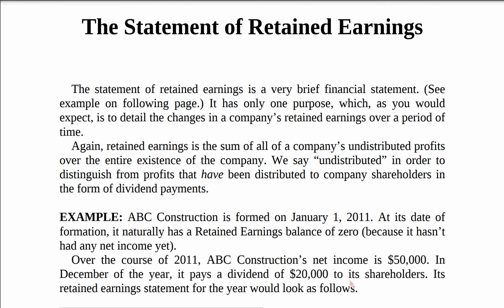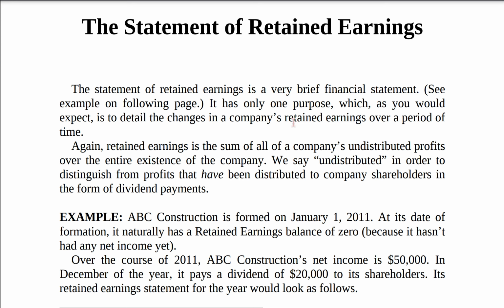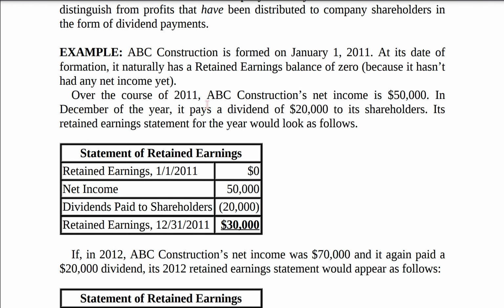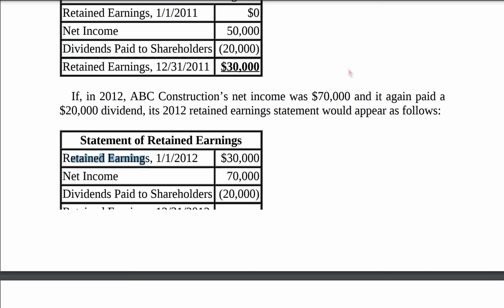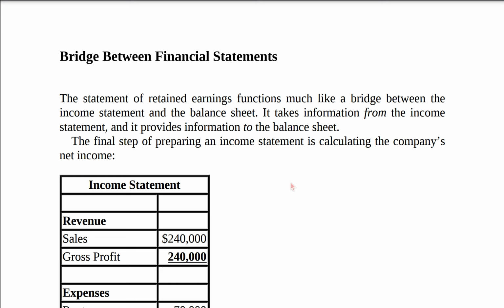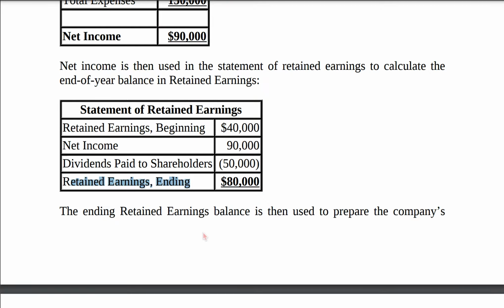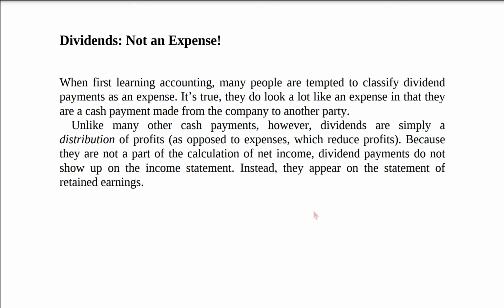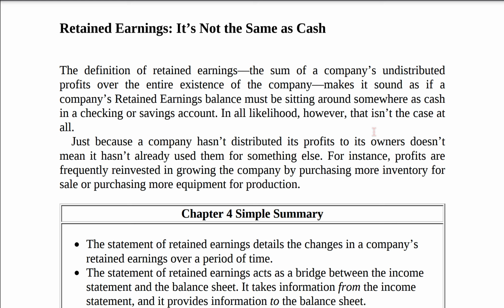Statement of Retained Earnings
In this video you will get to learn about retained earnings like meaning of retained earnings, why companies use statement of retained earnings, what are the distributed and undistributed profits, is dividend an expense etc.

Source : Accounts made simple by Marc Capri